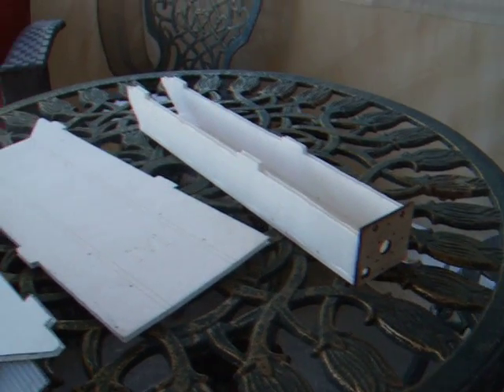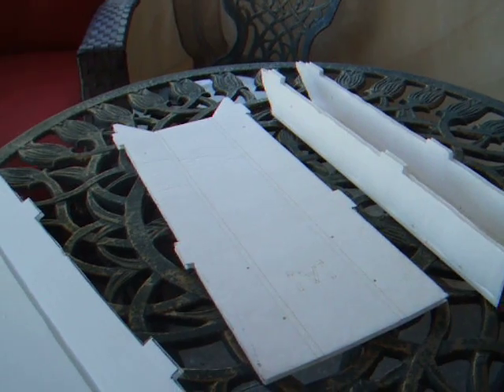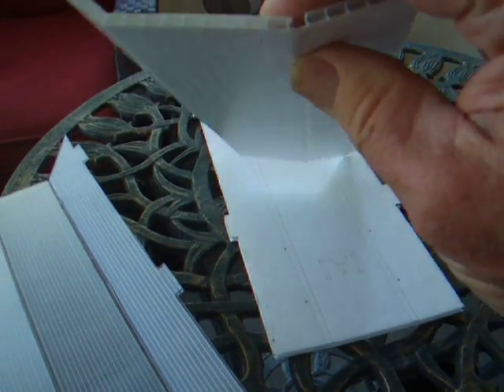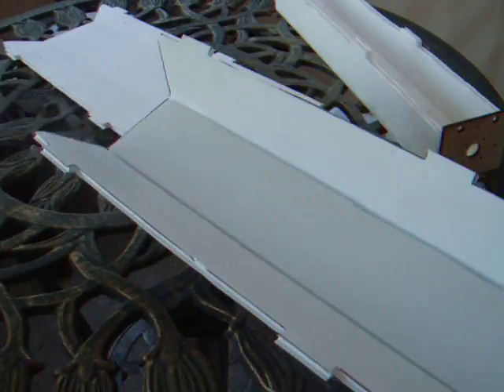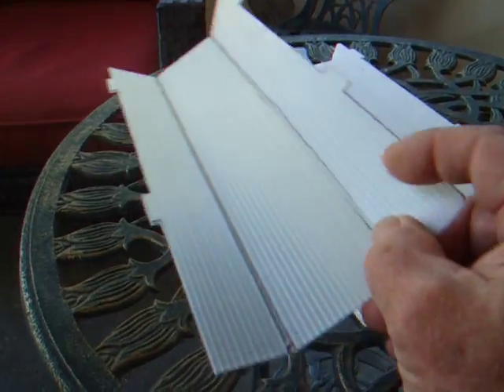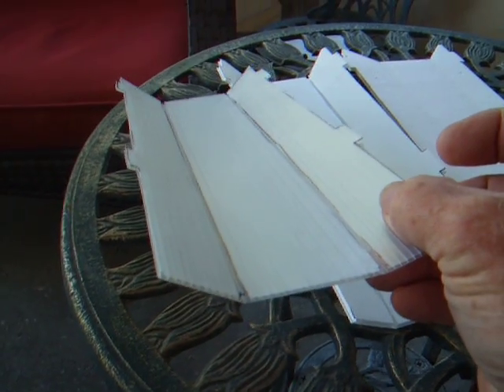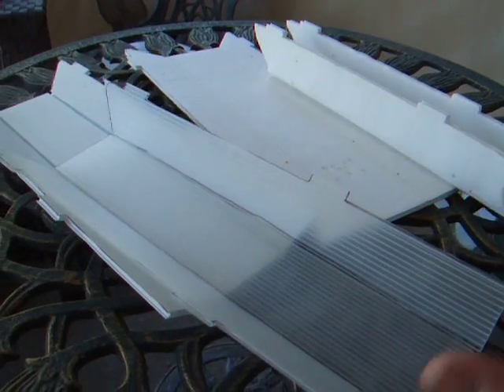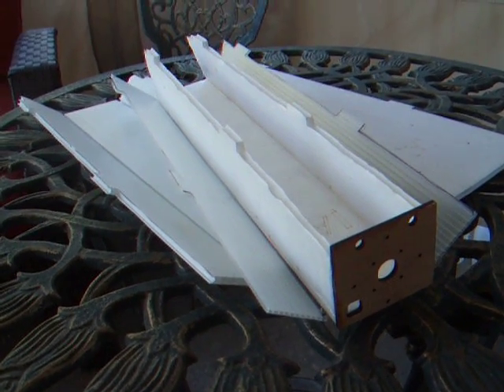Power Pods (and Coroplast)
Continuing to try and harden or armor the FliteTest power pods. 2mm. coroplast is a little hard to find but adds only 20+ grams and an enormous amount of toughness!